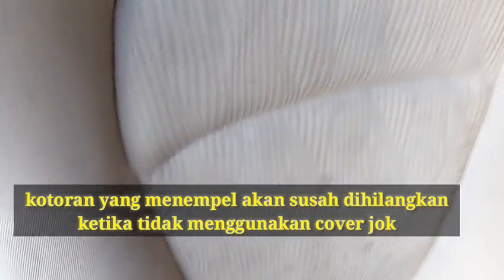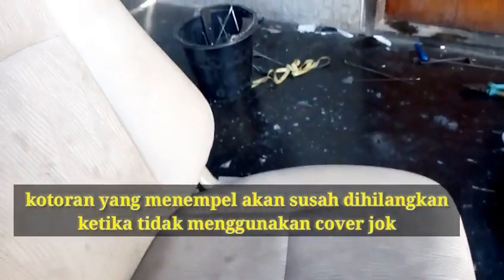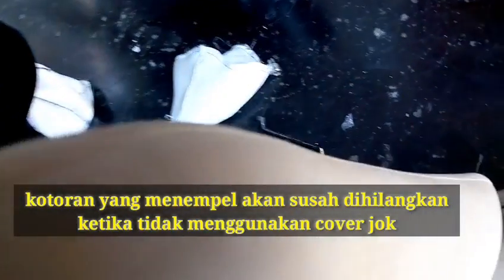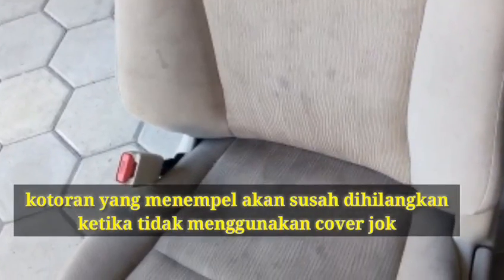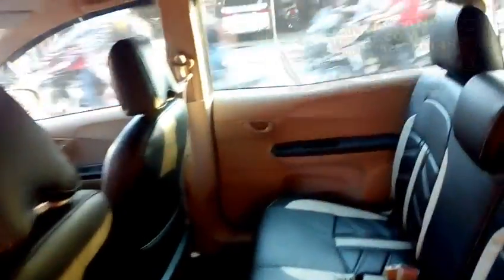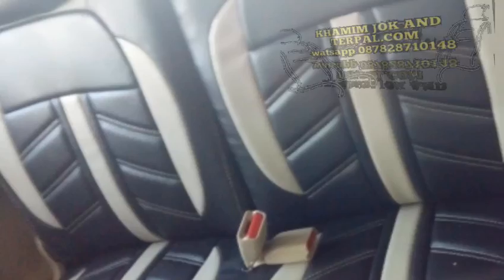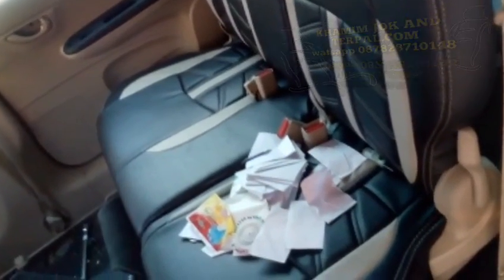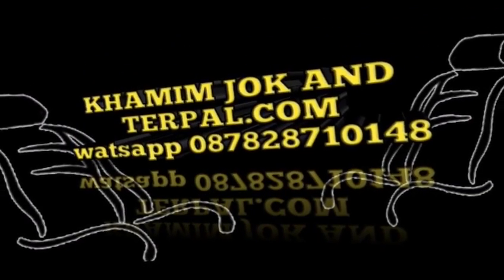jual sarung jok mobil tegal jawa tengah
minggu tetep buka
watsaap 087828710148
*service jok mobil ,
*Sarung Jok, jok Paten, jok custom
*service bekleding/dortrim mobil , plafon,karpet dasar * bikin jok mobil dari mulai rangka
*terpal  baks  atau penutup baks
*pembuatan kanvas hard top, kap jeep mobil off road  *dan lain lain
lokasi  ,jln raya dua jln teuku cik di tiro no30. polsek dukuhturi keutara  Terpalsamping lampu merah grogol debong atau samping  warung sate sumar atau jika atau smartphone cari peta di gogle map klik KHAMIM JOK DAN terpal..